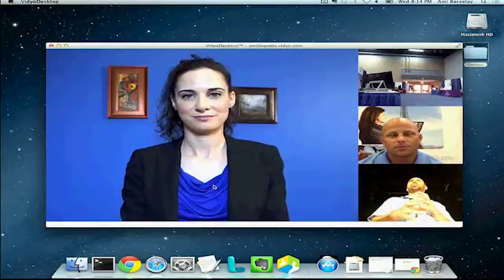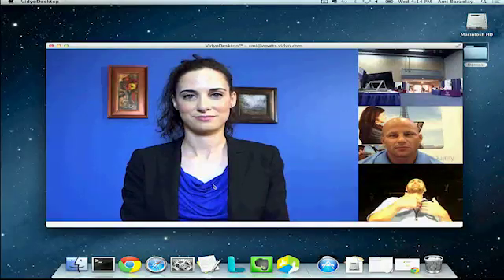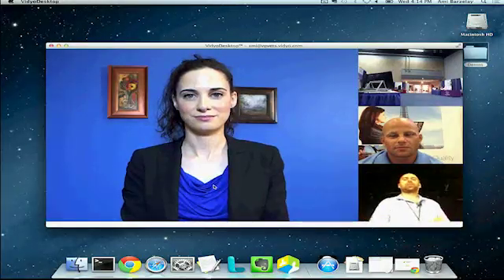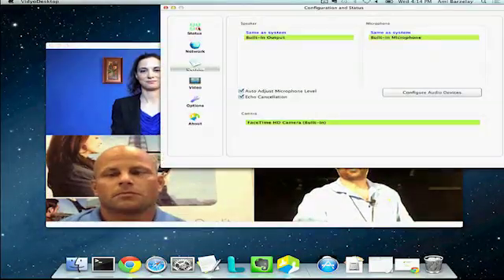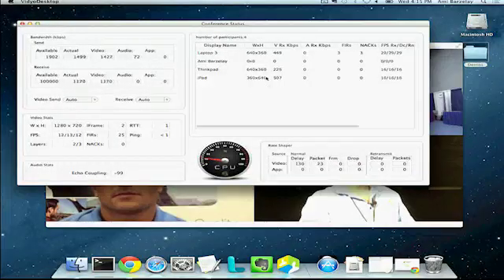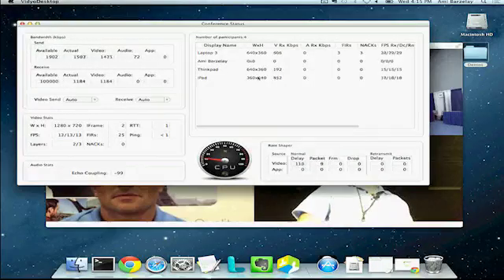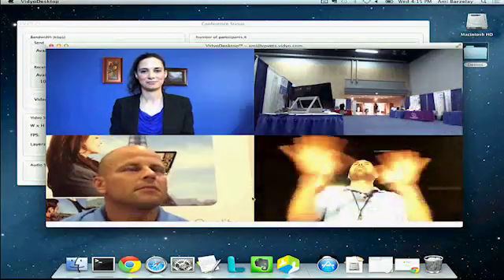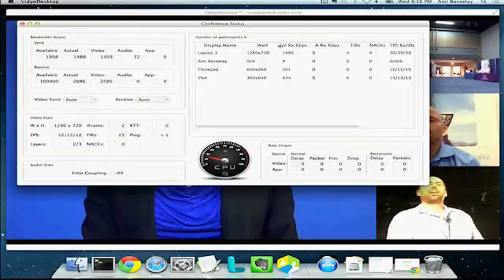WebRTC Atlanta 2014 Demo: Vidyo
WebRTC Atlanta 2014 Demo: Vidyo - Jul 09, 2014